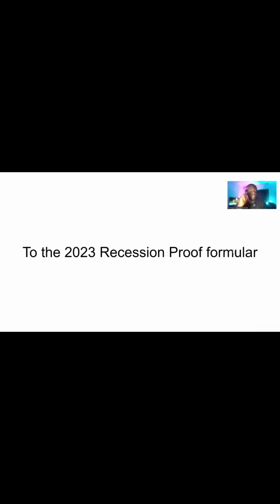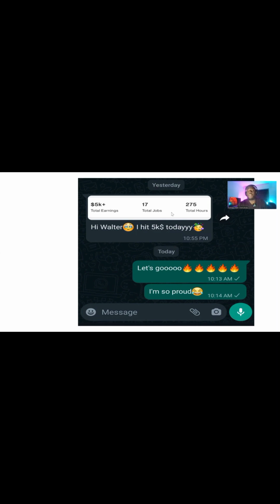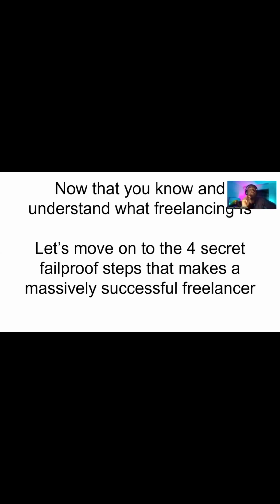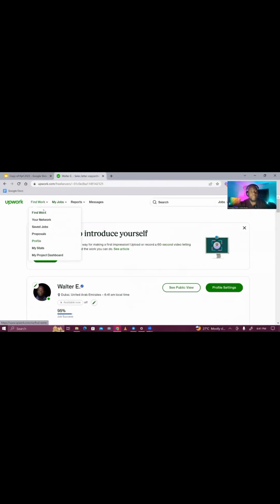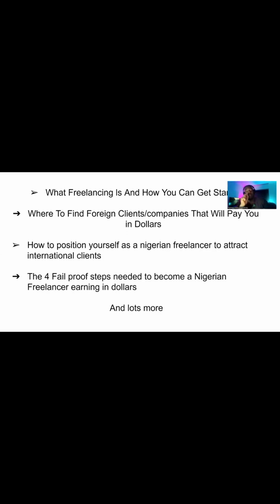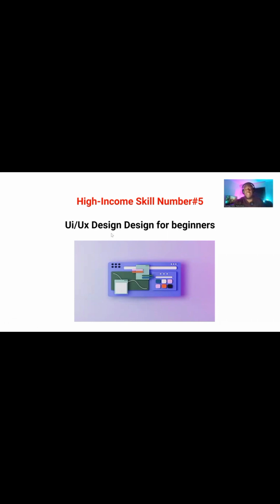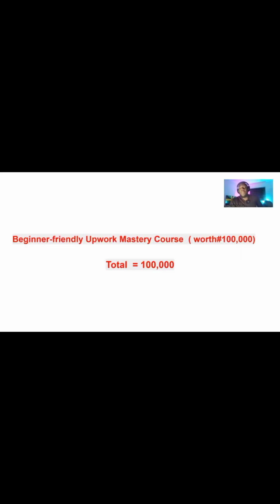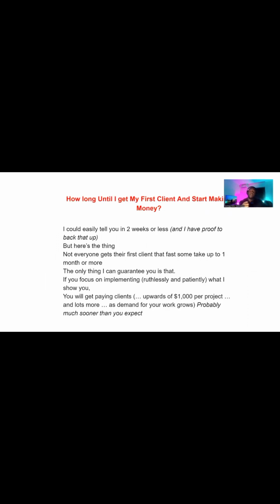A Proven Method of Earning $1000-$2000 Monthly as a Freelancer in Nigeria.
Earning $1000-$2000 monthly selling your skills to high paying clients is very possible if you follow a proven path that has worked for many students and still working . Want to learn how you can get high paying clients to sell your skills to and also how you can acquire high paying skills.

Follow a No-fail method that has worked for many students, newbies and struggling freelancers.